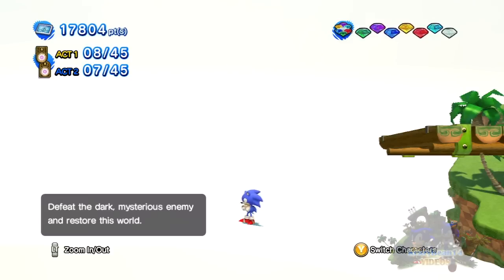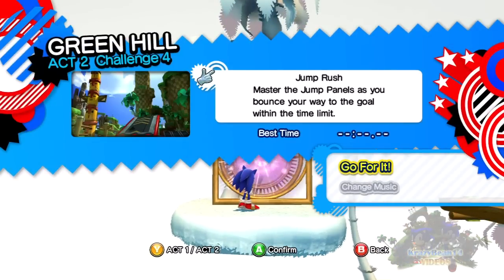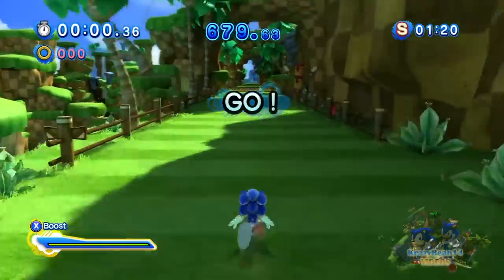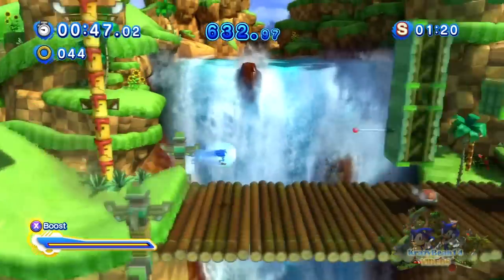Sonic Generations 100% Walkthrough [Missions] - Green Hill Modern - Jump Rush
Since we've finished the story for the Game, it's now time to complete some Missions!

This mission is called Jump Rush and what you have to do in this mission is to get to the goal on time by using the Jump Panels provided.

Game: Sonic Generations
Platform I'm playing: Xbox 360

It's Sonic's 20th anniversary and I'm doing a 100% Walkthrough on my 1st try through the game. Hard I know but I will make it somehow.

That means all Red Rings, all Missions, etc. I'm going to show everything in the collection room and skill shop AND MORE (it's a surprise). This playthrough WILL have commentary =D

Also be sure to check these 2 Youtubers as well cause we're doing a Collab and we're gonna help each other on the way. Links:

Frokenok3 is playing the PS3 version and sonicfan1984 is playing the 360 version (same as me!) A whole new experience to watch! =D